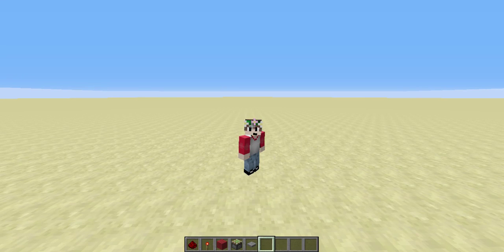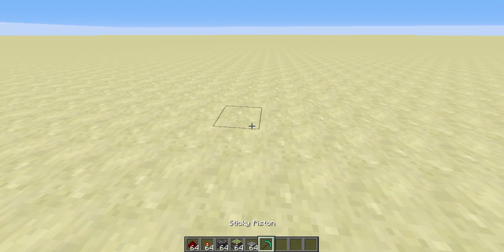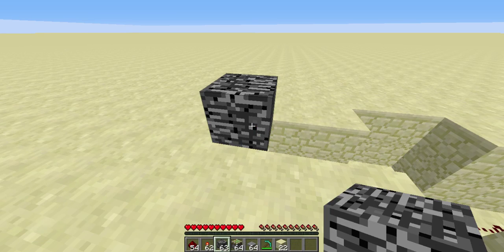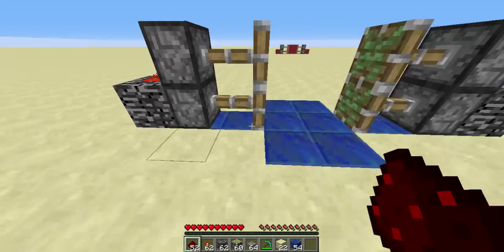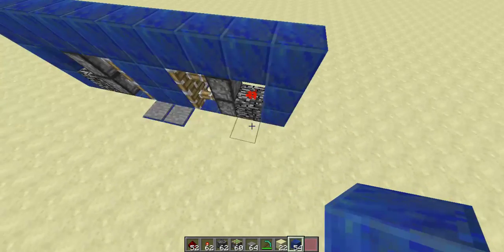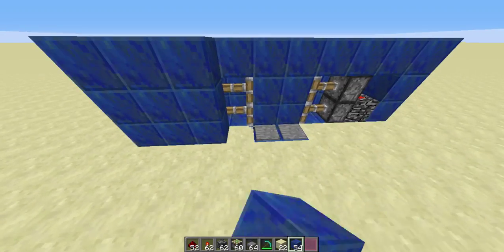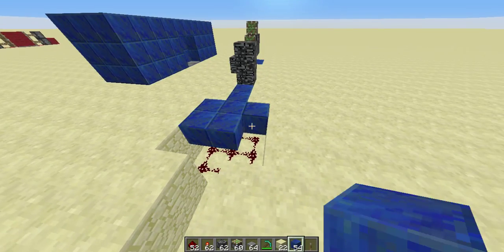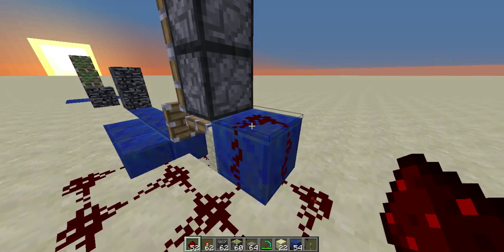A Redstone Man: A PISTON 2X2 DOOR!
If you do not know me, I am just a normal youtuber, playing along side with my friend ethan alot (EmeraldBacon Gaming) I love doing youtube, and I love making people laugh, or just make them feel better when they have a bad day. I really hope you enjoy what I do, and if you enjoy my content, please tell me.

LIMITED EDITION T SHIRTS!!! GRAB THEM WHILE THEY LAST!

If you dont like the colors, go to
for a better color selection!

I hope you enjoyed the video! Please post in the comments if you have a question!

I dont have "Gaming Setup" I have a mouse, a computer, and chips